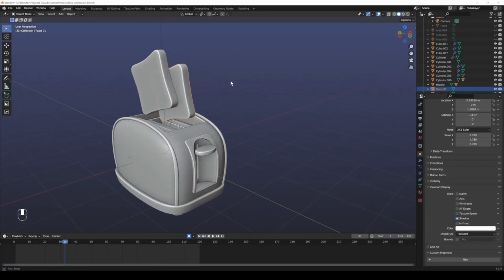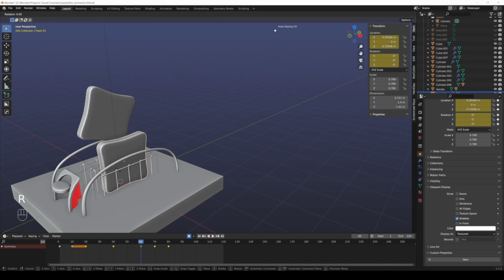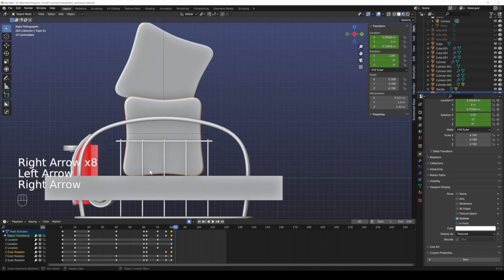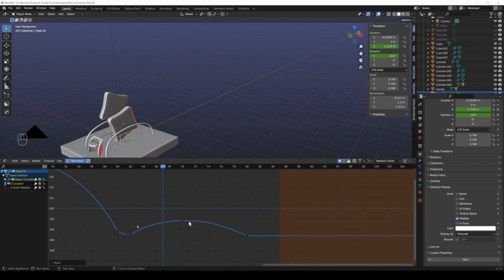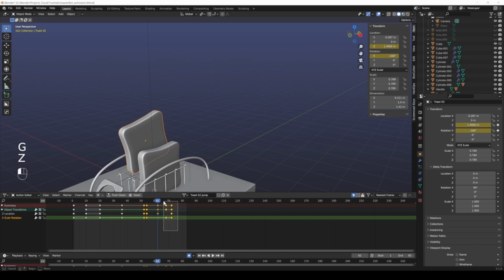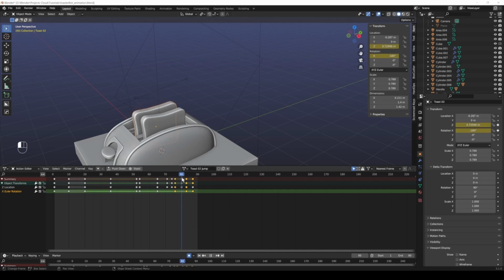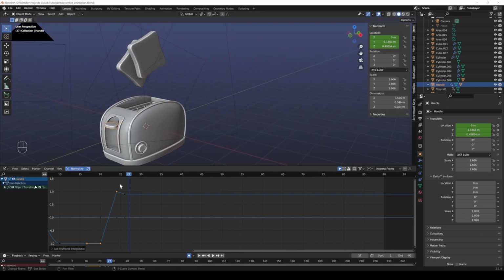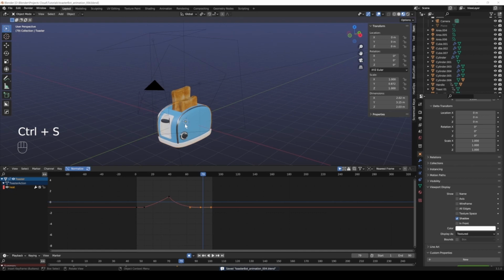Animating a toaster in Blender (Intro to animation for beginners)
Fly toast, fly! The time has come to breath life and crustiness into the toaster by animating the lights, materials, and of course the jumping toast!

Let’s make a stylized toaster in Blender! This series will show you and explain the whole process, from  the default cube to an animated toaster with textures, lights and effects. And after that we are going to turn this thing into a toaster robot, with rigging and animation! This tutorial is suited for beginners to Blender.

Part 1: Modeling
Part 2: Texturing
Part 3: Synchronizing materials and lights with drivers
Part 4: Animate the toaster